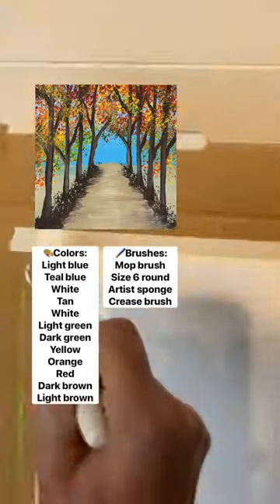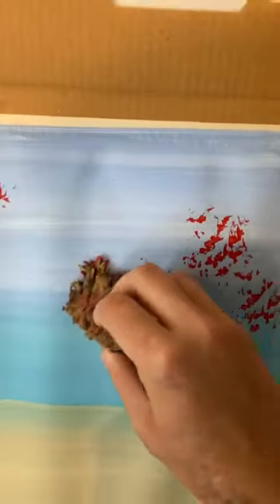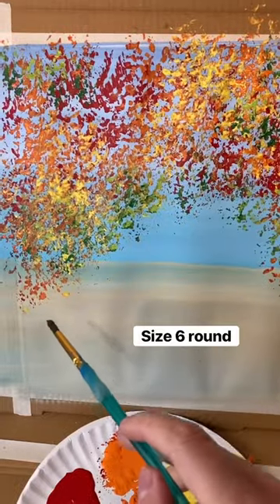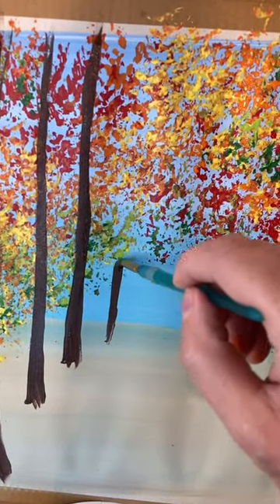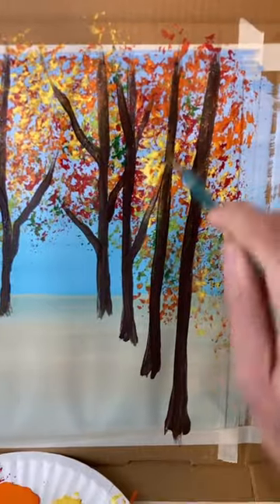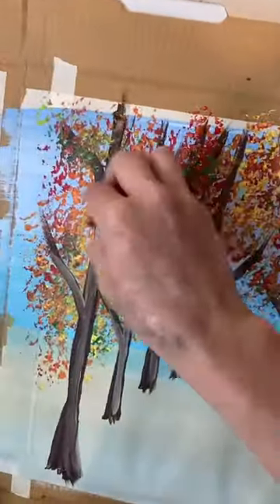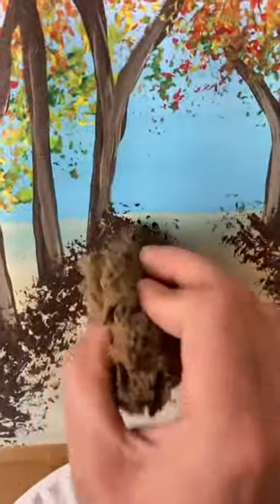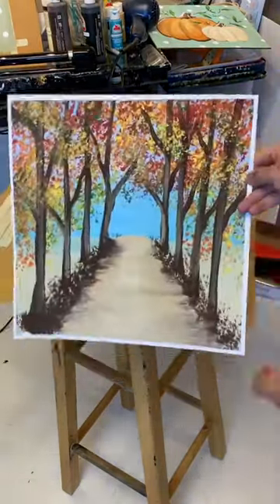Beginner Fall Path | Acrylic Painting Tutorial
Here is a beginner basic fall path tutorial edited with the colors and brushes I used 🍂🎨
FAQ:
Q: What are you painting on?
A: I use textured card stock taped to a box to practice with, but I suggest canvas if you have it!
Q: What kind of paint do you use?
A: This is acrylic craft paint.
Q: What’s a “mop brush”?
A: A large round brush used for backgrounds or to blend large areas on a canvas. I use a wet n wild makeup brush at the dollar store (great for blending!)
Q: What colors are you using?
A: I was intentionally vague on color names because I want you to use the paints you have (not everyone has Apple Barrel!) But if you would like a list of specific colors here are the colors names:
Blue Bonnet
White
Laguna
Khaki
Crimson
Pumpkin Orange
Bright Yellow
Burnt Umber
Nutmeg
Christmas Green
Lime Tree

Beginner Painting Supplies list:
12x12 White Cardstock
(Amazon only sells the smooth version which also works, but the textured one is at Walmart)
General purpose making tape
Round Brushes
Wet n' Wild (medium round brush)
Wet n' Wild Contour brush (mop brush)
Round sponge set
Pizza Boxes (I use them as an easel when practicing with paper)